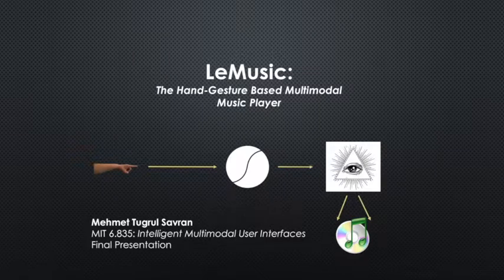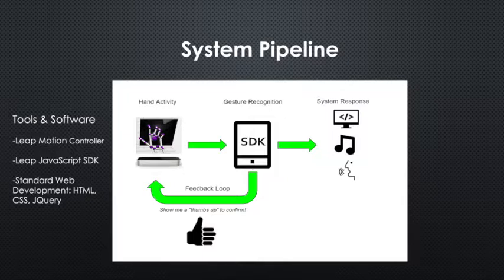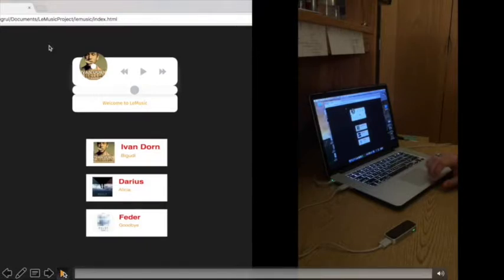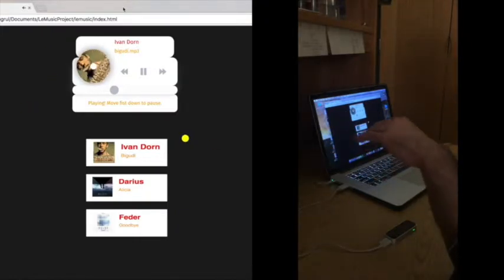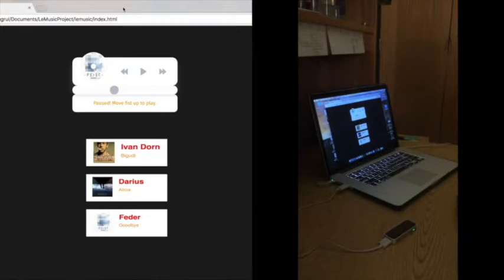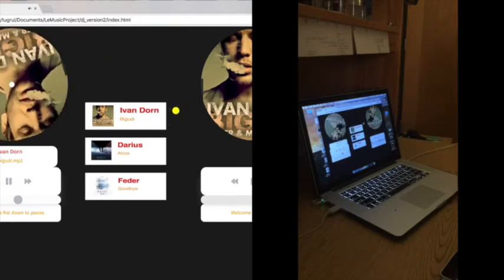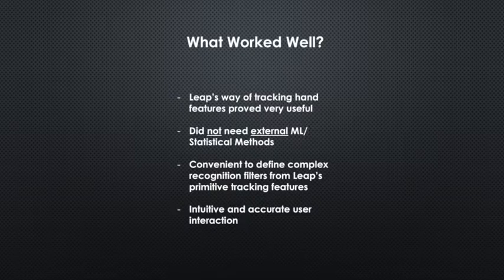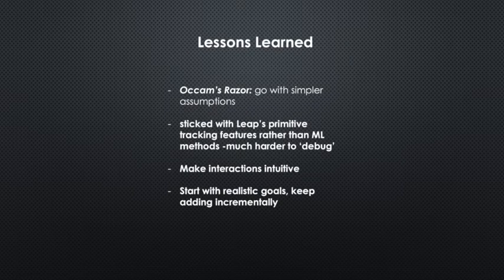6.835 Final Presentation LeMusic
Mehmet Tugrul Savran MIT 6.835 Final Project